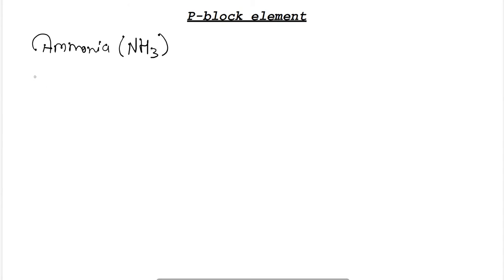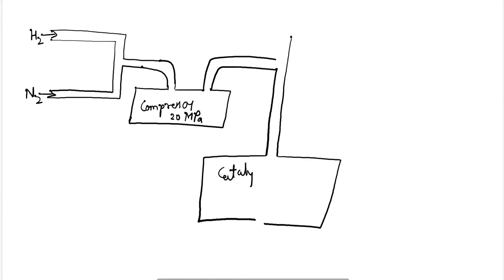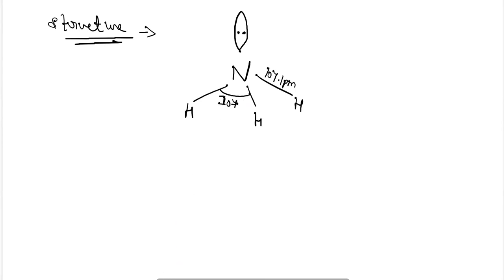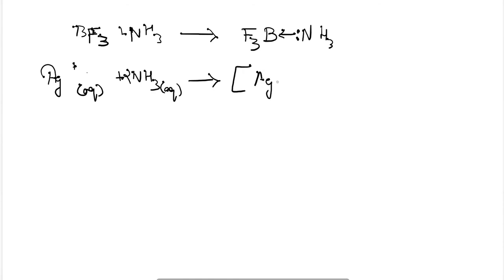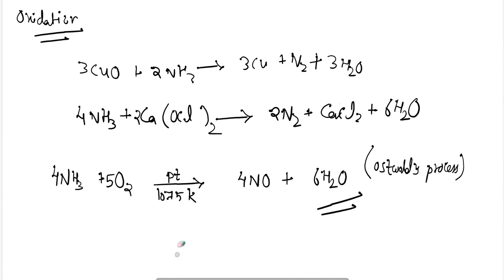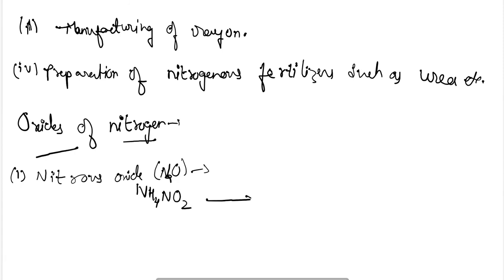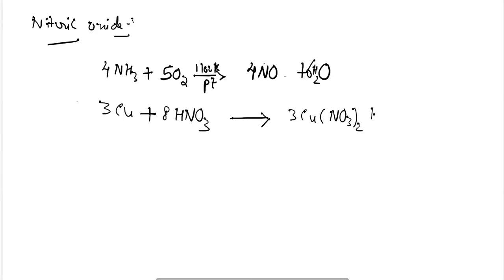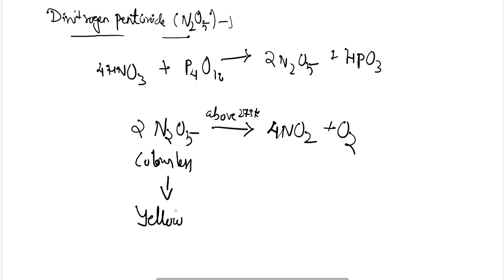Class-12th, P-block elements, Compounds of nitrogen.